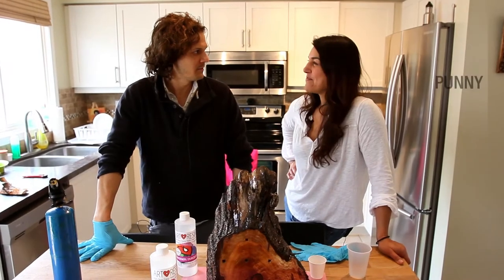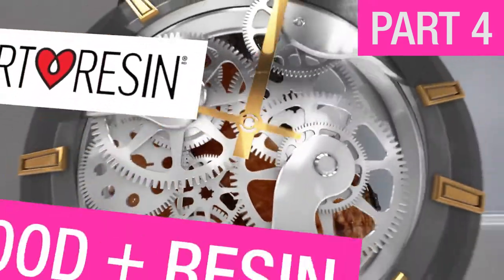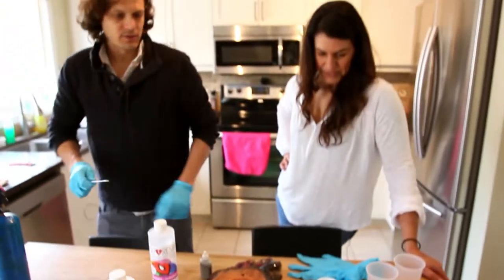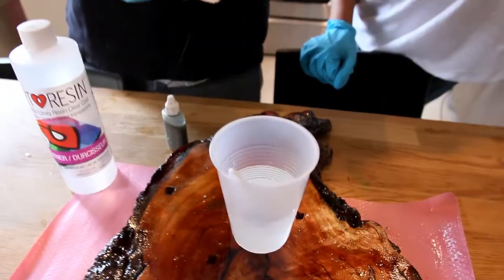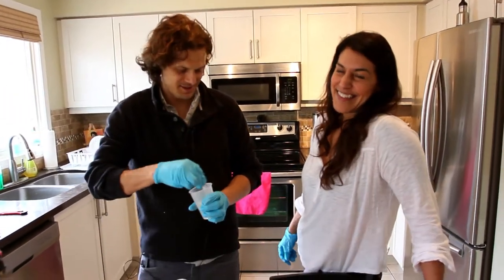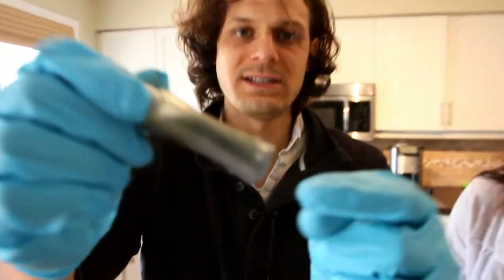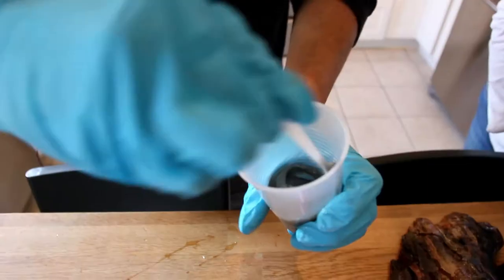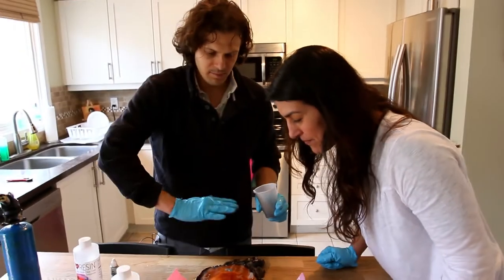How To Resin A Clock - Part 4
Joanne and Dave are back!
And this time they are going to transform a live edge piece of wood into a functioning mantle clock ...  for those of us who can still tell time the traditional way :)

Dave picked up a beautiful piece of willow from Exotic Woods, one of ArtResin's favorite local stores. Inspired by a family heirloom, Dave thought it would make a one-of-a-kind clock - that doubles as a beautiful piece of artwork!

Next he picked up a clock movement kit.  There are lots of styles to choose from at a good hobby and craft store, and even more to choose from online.  Dave went with an inexpensive, battery operated model with simple lines to allow the natural beauty of the wood to shine.

With wood, clock movement set and tools in hand, Dave and Joanne walk us step by step through the process!

Ok guys - today's the day we've been waiting for!
Today is the day Dave and Joanne are filling in our 3, 6, 9, and 12 hour markers with SILVER RESINTINT!!

*** Yes, it's here!!  ***

Bad Clock Puns Tally:
episode one - 11!
episode two - 23!!
episode three - 29!!!
episode four - 37!